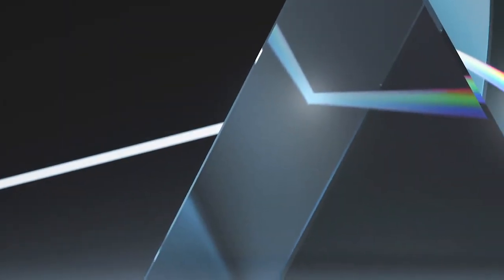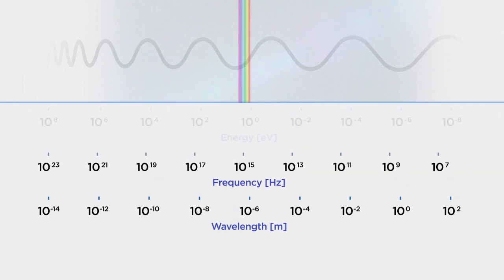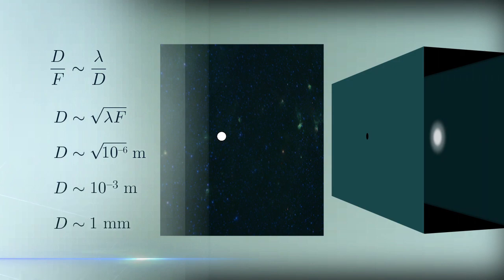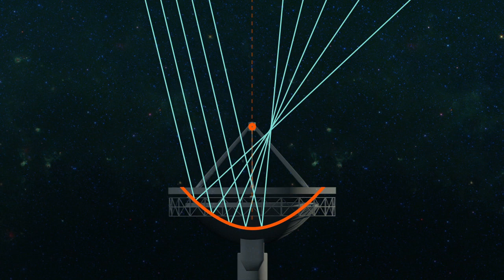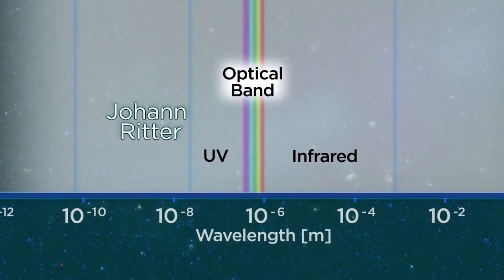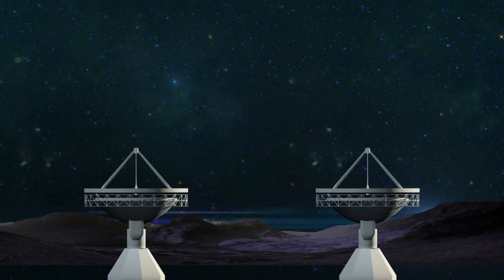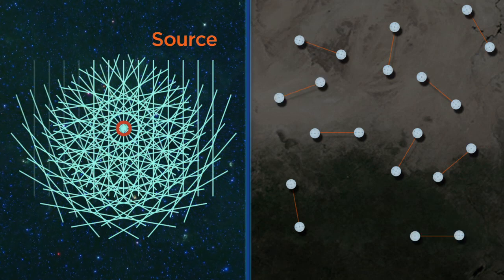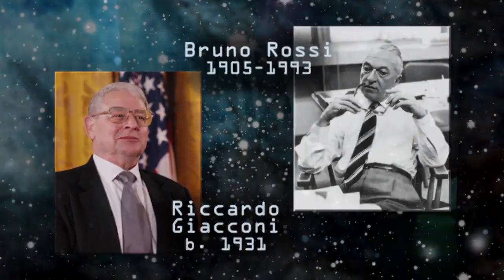Introduction to Astrophysics | Lecture 11 "Radio and X Ray Telescopes" - Dark Matter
Non-visible wavelengths compose by far the largest part of the electromagnetic spectrum. Even so, many astronomers assumed there was nothing to see in these bands. The invention of radio and X-ray telescopes proved them spectacularly wrong. Examine the challenges of detecting and focusing radio and X-ray light, and the dazzling astronomical phenomena that radiate in these wavelengths.